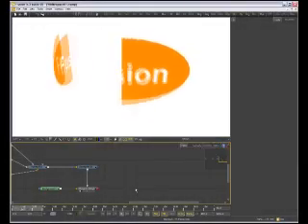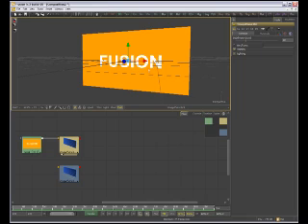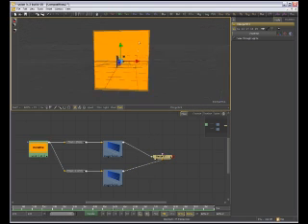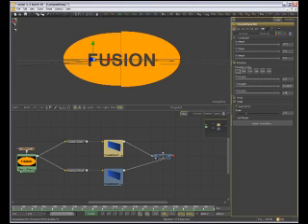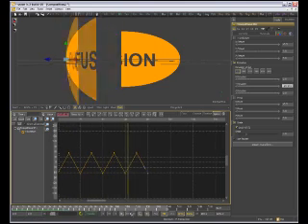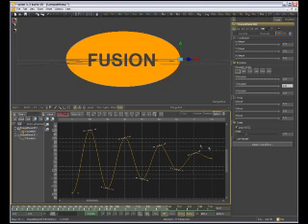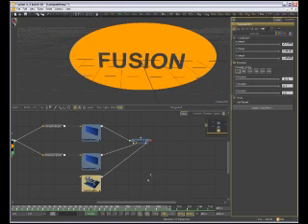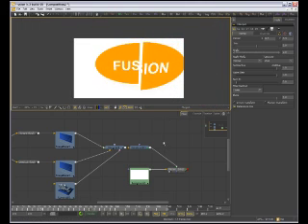Fusion5 Tutorial - 3D Motion Graphics from scratch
Using Fusion's 3D space we create some nice motion graphics.